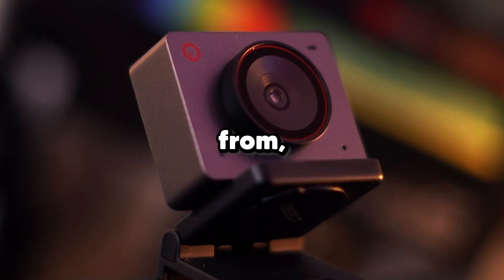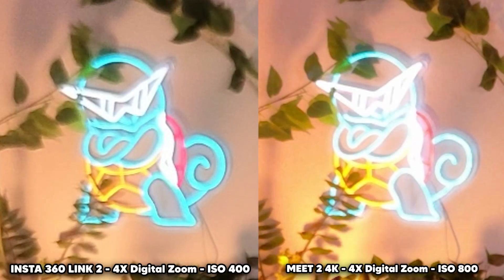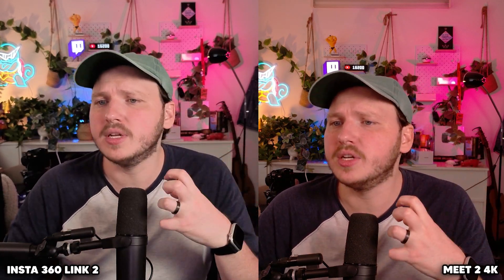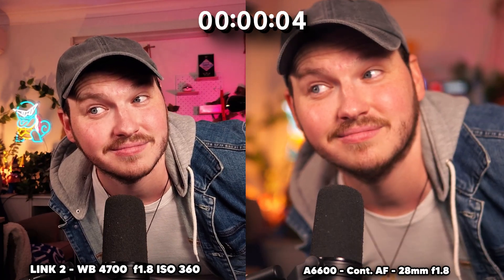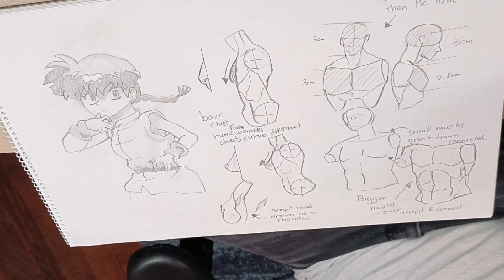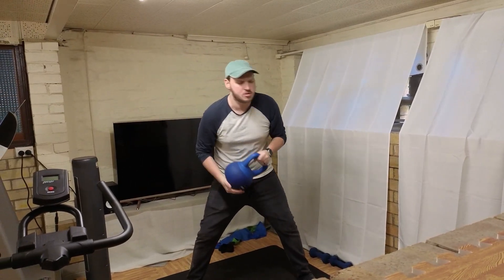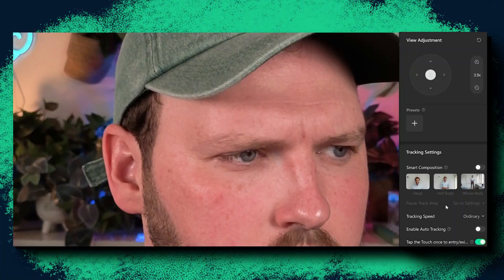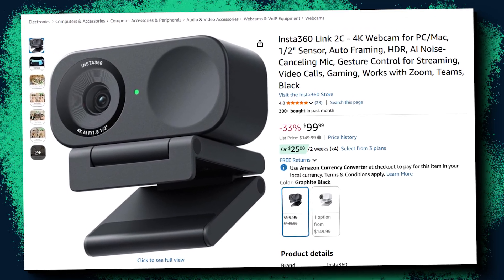Which 4K Webcam Should YOU Buy In 2026?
Picking the right or best 4k webcam on a budget is a big decision, not just for the quality of your content, but also for your wallet, there are literally thousands of webcams to pick from, so today I am testing the three most heavily purchased 4K Webcams right now, that's right the YOLOCAM S3, The OBSBOT Meet 2 4K, and our new challenge, the INSTA360 Link 2 4K Webcam!

Lighting I Used:
🔴Neewer GL1C
🔴Neewer GL1 PRO

Budget Lighting:
🔴Neewer GL25B
🔴Smallrig Handheld

Other Webcam Links:
🔴INSTA360 LINK2C
🔴YOLOCAM S3
🔴 OBSBOT Meet 2 4K

These tiny little webcams are boasting a massive 4K image, with crisp quality, amazing colour accuracy, full HDR for dynamically lit scenes, a 1.8 Fstop for better depth of field, and insane low light performance, with amazing auto focus, optional face tuning filters, and gesture controlled automatic face or body tracking … all of this is amazing, but which 4K webcam is worth buying?

How To Add A Webcam To Streamlabs OBS and OBS

 To add our webcam to Streamlabs OBS or OBS, go-to sources, click add source, add a new video source, and select your webcam from the list, you have your webcam, now you need to change the settings.

We need to turn off all of the automatic settings. Right-click the camera source, properties, change the default to custom, now you can edit the resolution to be 1920 by 1080, OR 720. If you plan to crop in on your camera or zoom in like we want to do later in this video, 1080 is probably the resolution you want, but it is more intensive on your PC so I do recommend 720p for most people.

Next is FPS, I noticed some lag issues with I set this to highest but they went away if I set it to match the source, OR set it to 30.

Colour space you’ll want 709, and finally, the color range is set to full. This will give you your base webcam inside Streamlabs OBS or OBS.

🕘Timestamps:
0:00 Which 4K Webcam Is ACTUALLY Worth Buying?
0:42 4K Webcam Blind Samples - INSTA360 LINK2, OBSMEET 2 4K, YOLOCAM S3 4K
1:23 Which 4K Webcam is best in Low light?
2:20 Which 4K Webcam has the best colour accuracy?
2:54 Which 4K Webcam looks the best in a dark room
3:32 Which 4K Webcam has the sharpest image?
4:45 Which 4K Webcam has the best autofocus?
5:30 Why The INSTA360 Link 2 Is INCREDIBLY Unique
6:00 How Does the INSTA360 Link 2 Track You?
9:20 How to control your INSTA360 Link 2 by waving your hands
9:45 Which 4K Webcam has the best software?
11:00 4K Webcam Blind Samples Revealed!
11:50 Which 4K Webcam Is Truly Budget?

How To Change White Balance Inside Streamlabs OBS or OBS

Essentially different lights produce different color temperatures, you need to set your webcam or any camera to match that white balance so that you get accurate colors.

Normally set my key light up so that it is producing daylight or white color of around 4500 kelvin, and I will set my white balance to something similar in my camera. For now, there are charts you can use to help but essentially the mistake is that people don’t set this manually meaning the webcams and camera often try to adjust it automatically and the camera gets it VERY wrong!

It’s why sometimes you are super orange or super pale, the webcam has gone “This looks about 3600 kelvin!” when in reality it might be 5500 kelvin but it thinks 3600 because it saw an orange poster and thought it was white. To adjust this manually, you’ll go into your webcam settings and find it here, make sure automatic is off, and drag it around till you find the right balance for you.